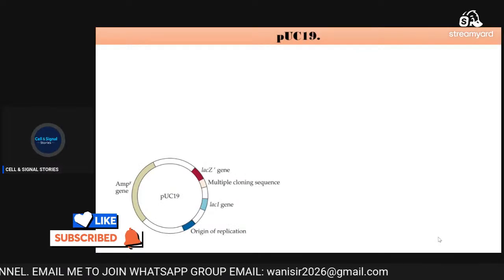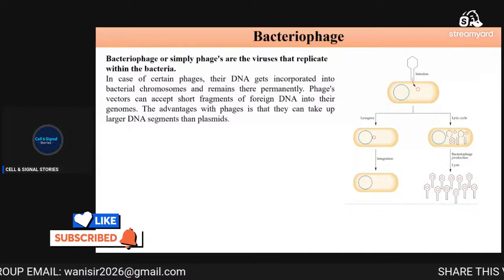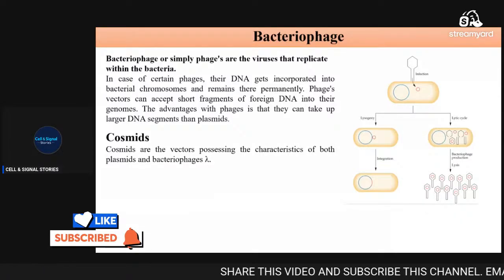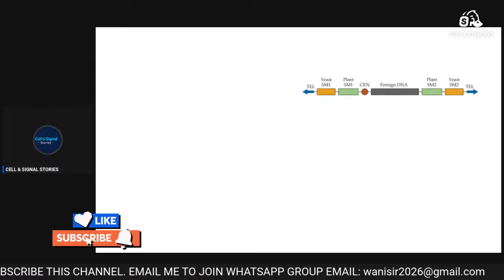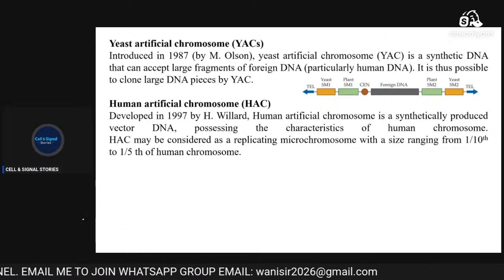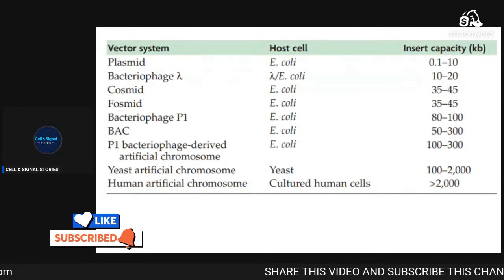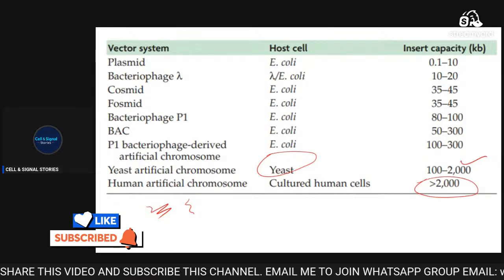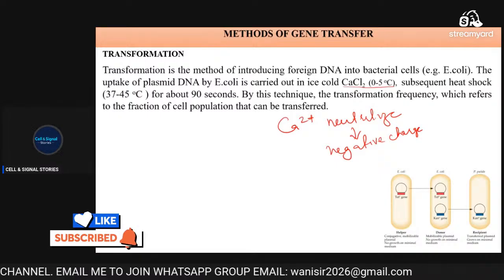Master Basics of Plasmids / Lecture no 4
Master Basics of Plasmids / Lecture no 4 live neet2026 cuet csirnet dbt Crack NEET 2026 with the most repeated PYQs that toppers swear by! 🔥 This video covers important NEET previous year questions from Biology for quick revision, concept clarity, and maximum score boost. Perfect for last-minute preparation, NCERT revision, and exam strategy to help you secure a top rank in NEET 2026. plasmid, cosmid, YAC , BAC,
END GAME for NEET 2026 has started. Last 15 days are not for new learning, they are for execution, mock tests, revision and score improvement.

In this LIVE session, Pranav Sir will build your complete day-on-day plan for the last 15 days of NEET 2026. This includes your daily timetable, how many mock tests to give, how to analyse mocks, and how to systematically increase your score.

You will get a clear execution system covering routine structure, revision flow, high weightage chapters for NEET 2026, most important questions, most expected questions, and how to convert mock scores into final NEET marks.

We will also guide you on how to revise NEET Biology in one shot, including fast revision techniques, NCERT line focus, and how to cover maximum syllabus in minimum time.

We will cover:
how many mocks in last 15 days for neet,
neet 2026 last 15 days strategy,
neet 2026 daily timetable,
neet 2026 mock test strategy,
neet high weightage chapters biology physics chemistry,
most important chapters for neet 2026,
neet most expected questions 2026,
neet most important questions biology physics chemistry,
neet biology in one shot revision,
how to revise biology for neet in one day,
neet biology last days revision,
neet full syllabus mock strategy,
how to analyse mock test for neet,
how to increase marks in neet last days,
neet 2026 crash revision plan,

This LIVE session is designed to help you execute daily, focus on high weightage topics, revise efficiently, improve weak areas, and maximise your NEET 2026 score using structured mock practice and revision.

प्रणव पुंडरिक नीट परीक्षा के अंतिम 14 दिनों के लिए एक व्यवस्थित रोडमैप साझा